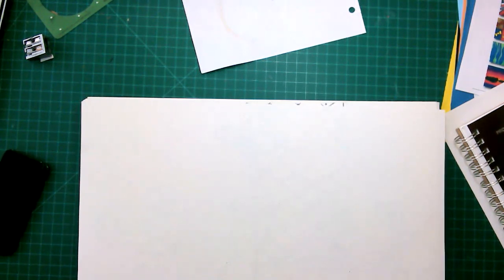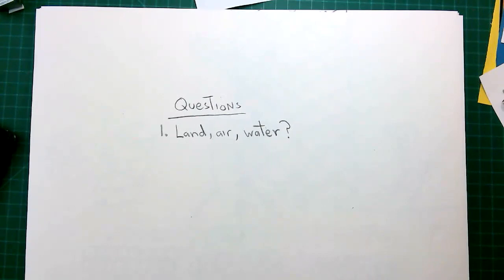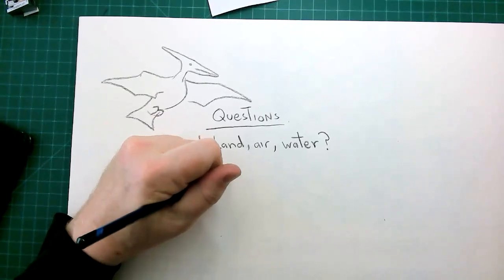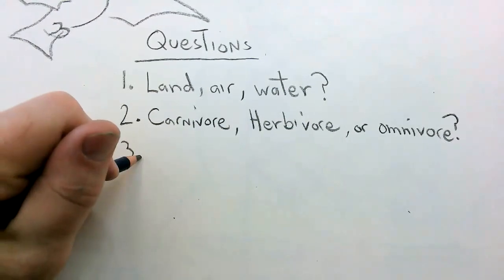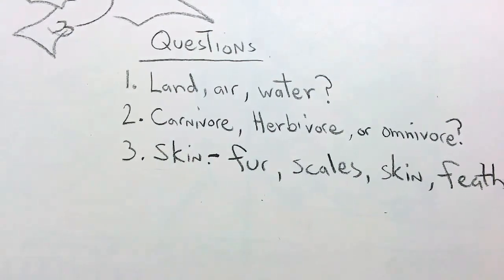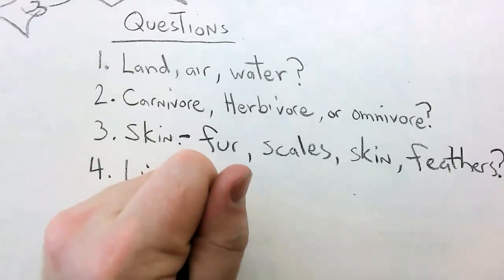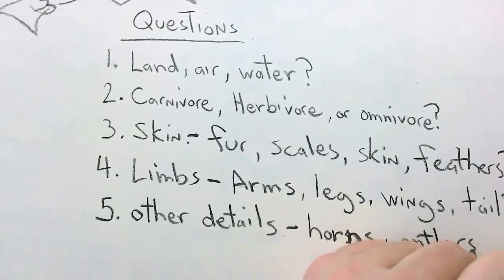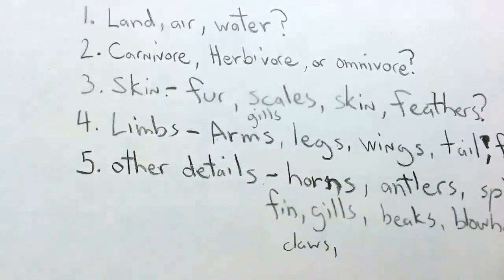Dinosaur Design Fundamentals